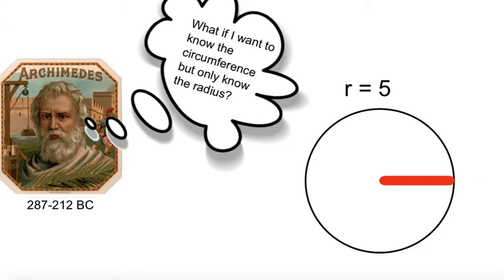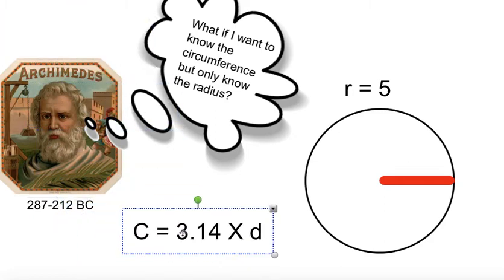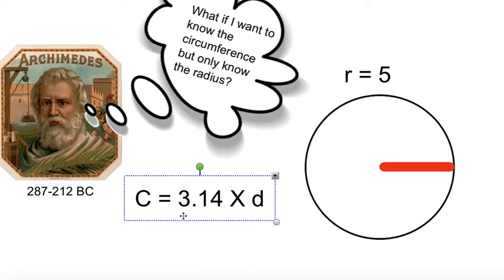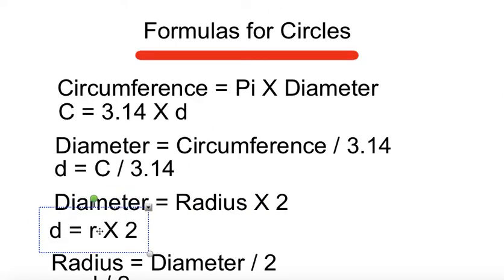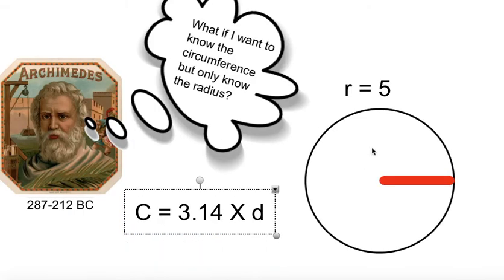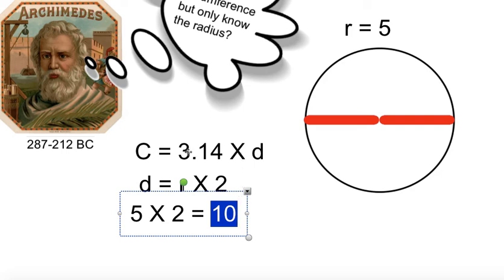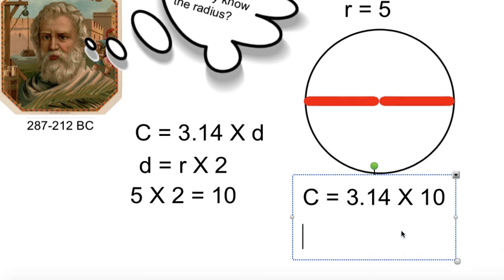Find circumference with only radius